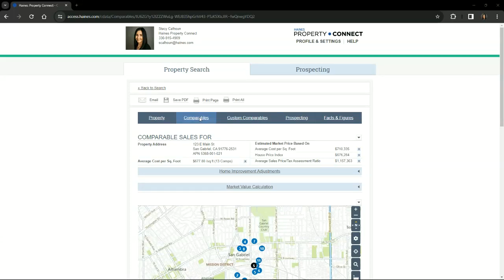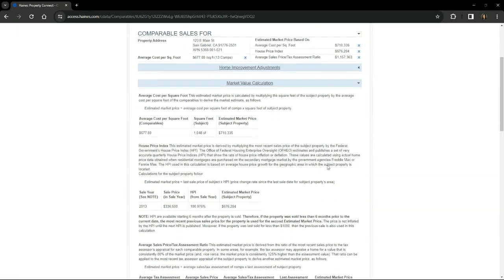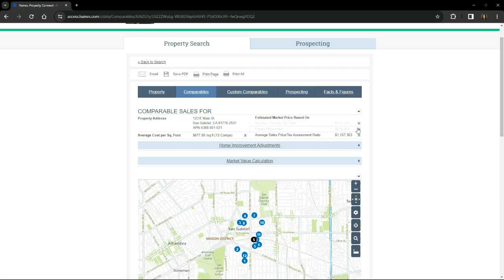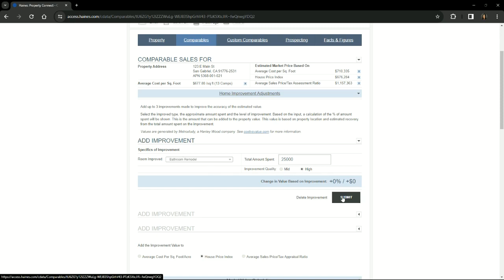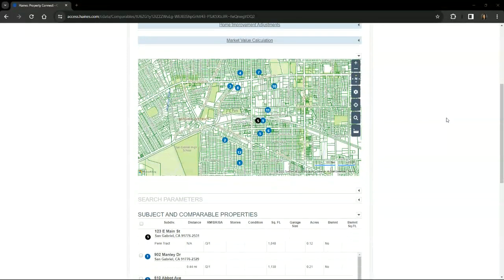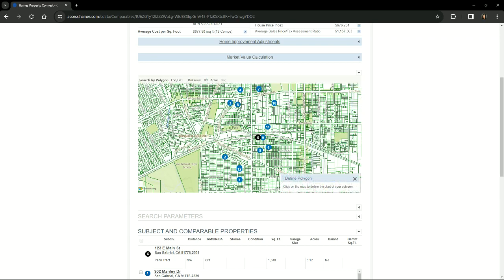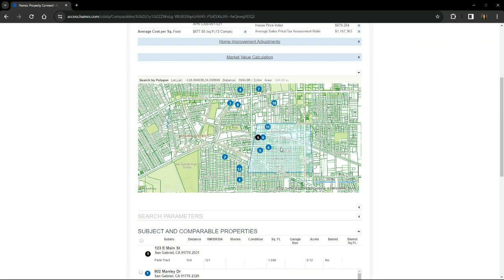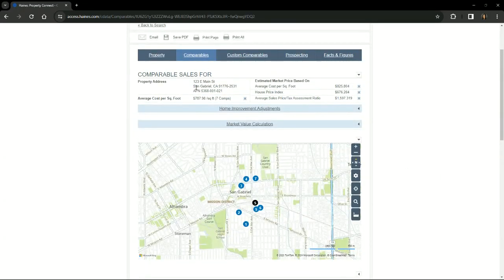Can I Run Comparable Reports For My Customers?